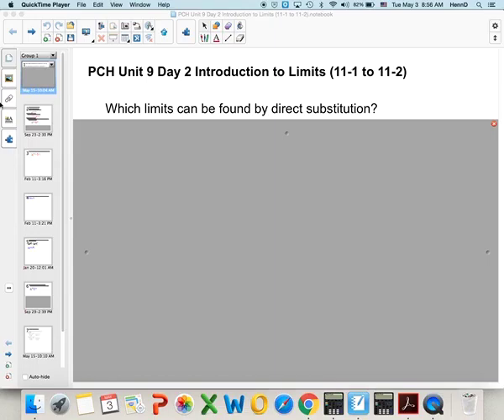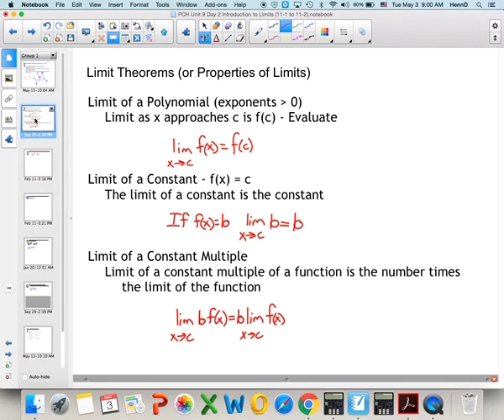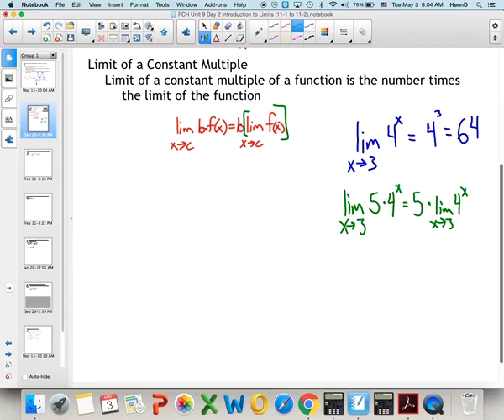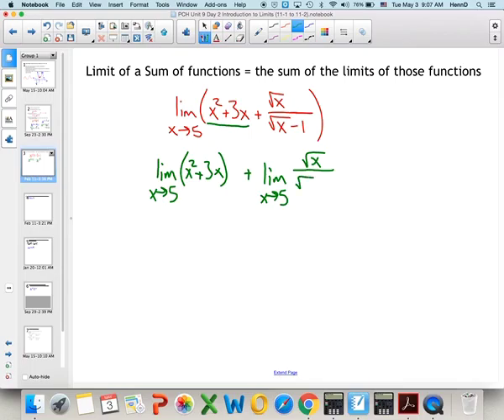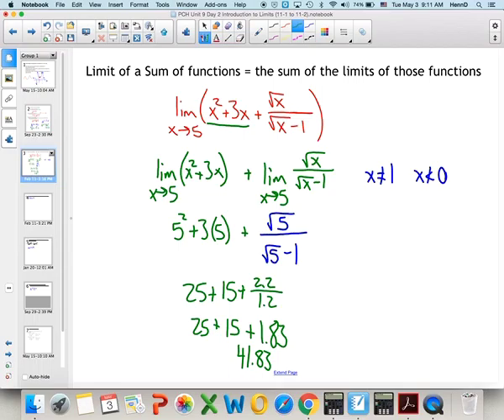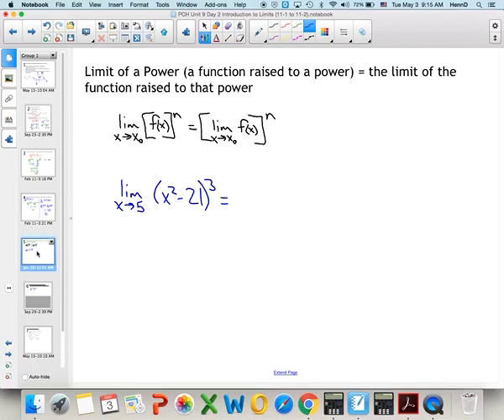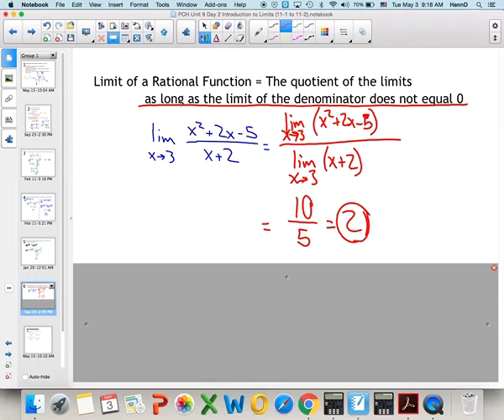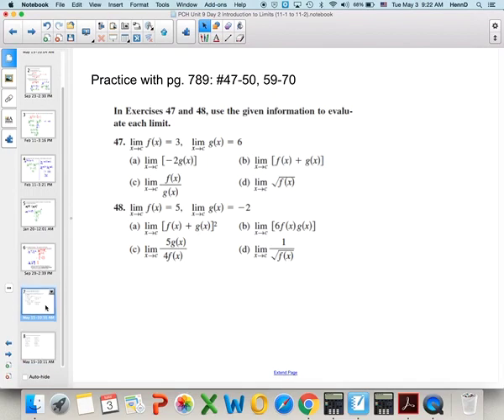PCH Unit 9 Day 2 Introduction to Limits 11 1 to 11 2